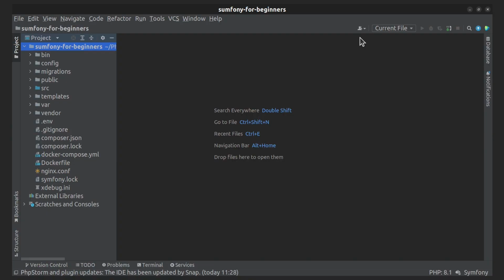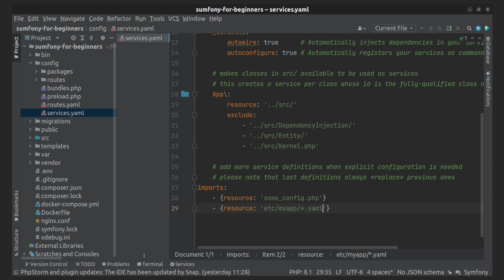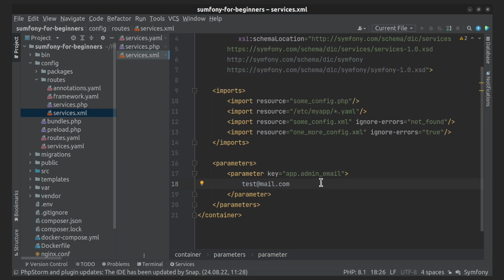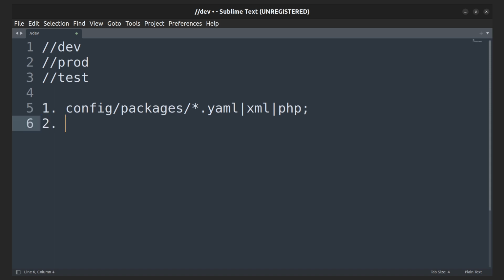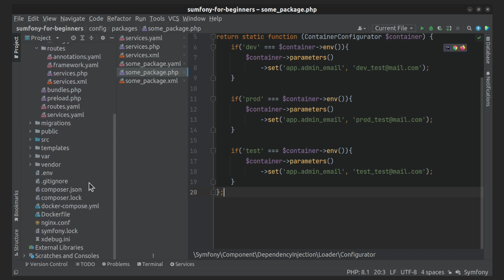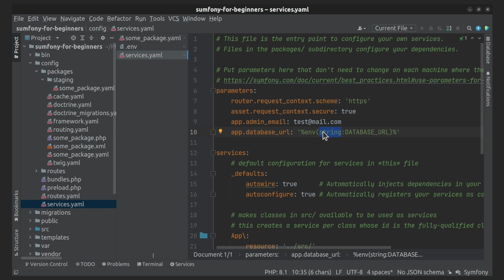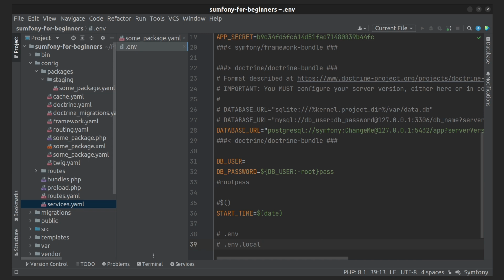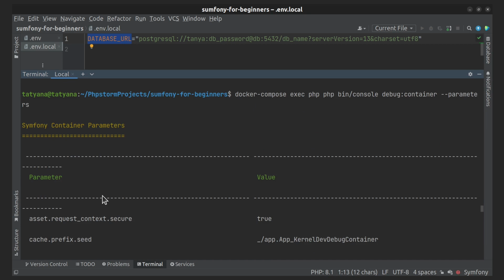Symfony 6 - Configuration | Env Vars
From this video you can get basic information about configuring Symfony and environment variables.

⭐️ Tutorial Contents ⭐️

◆ (00:00) Let's start

◆ (00:15) Default Symfony configuration files

◆ (01:40) Configuration formats

◆ (03:14) How to import configuration files in YAML, PHP and XML formats?

◆ (09:16) Configuration parameters

    ◇ (11:48) How to reference parameter value from other configuration files?

◆ (14:10) Configuration environments

    ◇ (18:00) Special "when" keyword for defining options for different environments
    ◇ (20:56) How to select the active environment?
    ◇ (22:31)  Algorithm for creating a new environment

◆ (24:08) Configuration based on environment variables

    ◇ (24:39) How to reference env vars value from other configuration files?
    ◇ (26:46) Configuring environment variables in .env files
    ◇ (28:00) .env file syntax
    ◇ (30:32) Overriding environment values
    ◇ (32:51) How to configure env vars in production?
    ◇ (33:49) Env vars debugging

◆ (36:58) How to get configuration parameters in controllers and services?